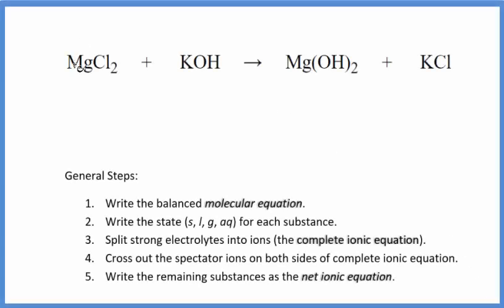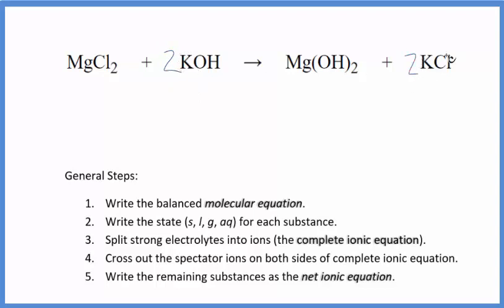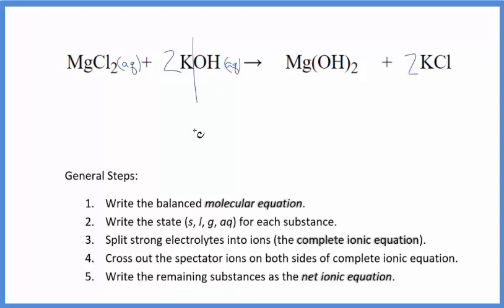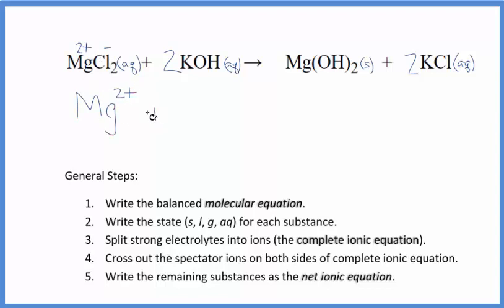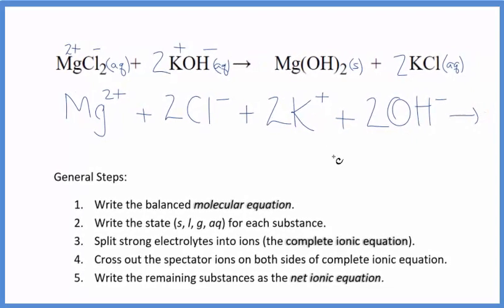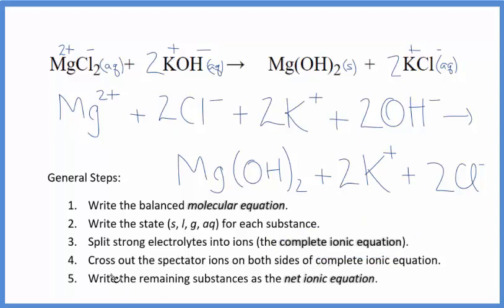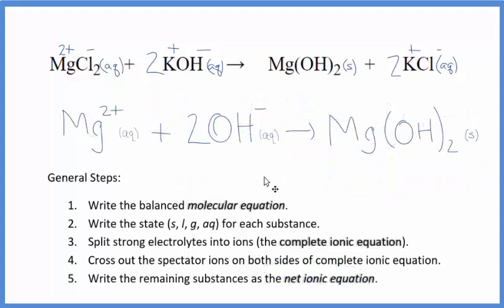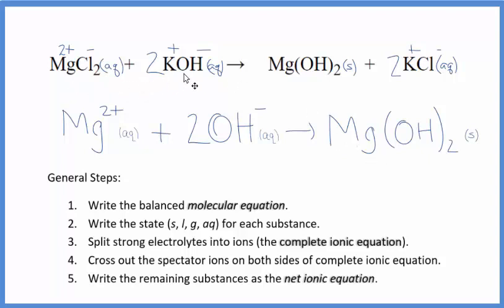How to Write the Net Ionic Equation for MgCl2 + KOH = Mg(OH)2 + KCl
There are three main steps for writing the net ionic equation for MgCl2 + KOH = Mg(OH)2 + KCl (Magnesium chloride + Potassium hydroxide). First, we balance the molecular equation.

If you are unsure if a precipitate will be present when writing net ionic equations, you should consult a solubility table for the compound. Another option to determine if a precipitate forms is to have memorized the solubility rules. In this reaction, Mg(OH)2 will be slightly soluble and is considered a precipitate (solid) and will fall to the bottom of the test tube. We consider this to be insoluble in net ionic equations. Because of this Mg(OH)2 will be a precipitate and therefore write the state symbol (s) after the compound that precipitates out of solution.

Important Skills

More Practice

General Steps:

1. Write the balanced molecular equation.
2. Write the state (s, l, g, aq) for each substance.
3. Split soluble compounds into ions (the complete ionic equation).
4. Cross out the spectator ions on both sides of complete ionic equation.
5. Write the remaining substances as the net ionic equation.